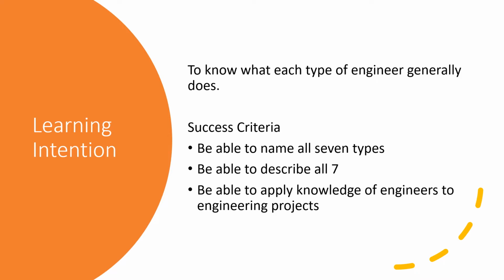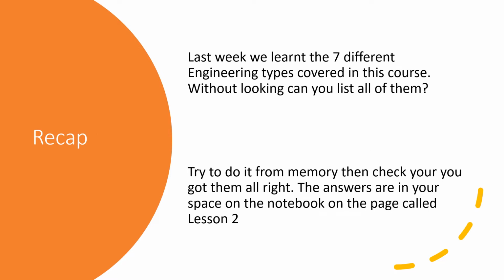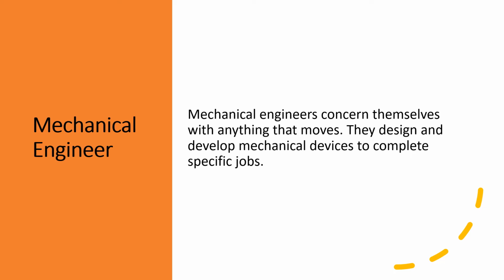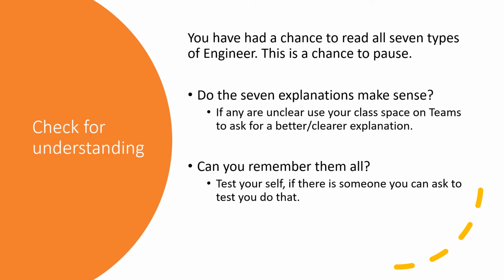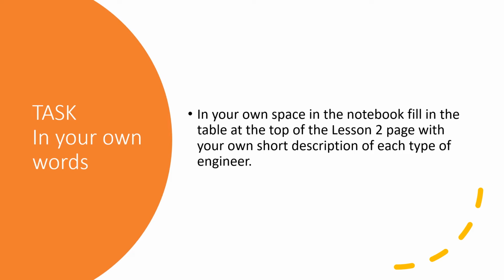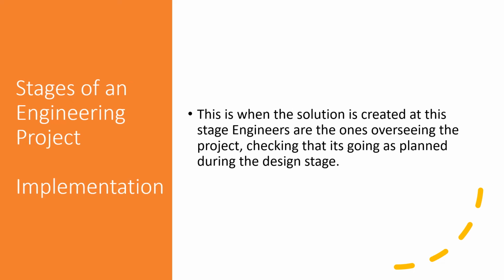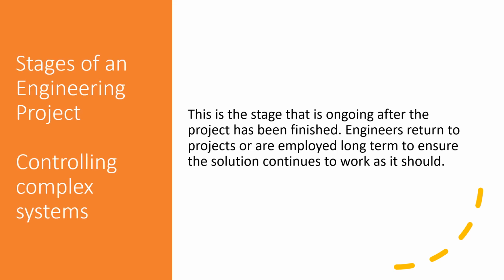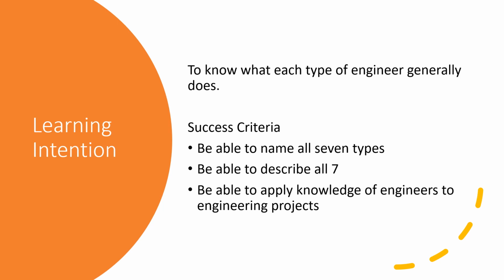Engineer descriptions in relation to projects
This is the second lesson of the course looking at the explanations of each engineering type covered in the course, the stages of an engineering project and what would a Engineer do during each stage of a project.